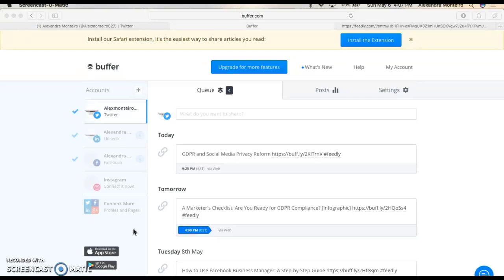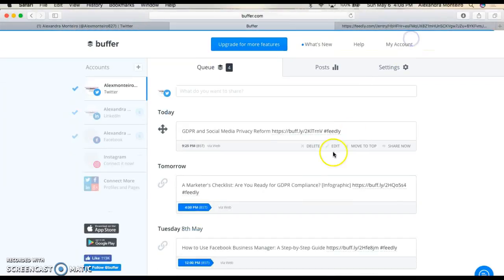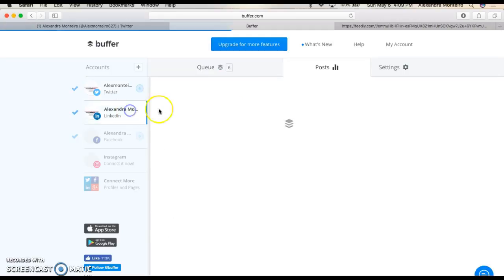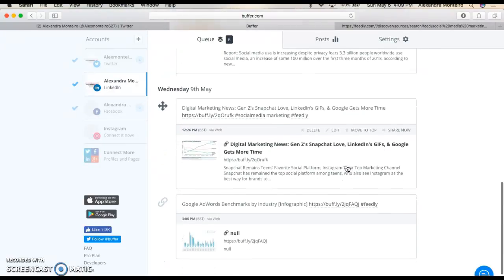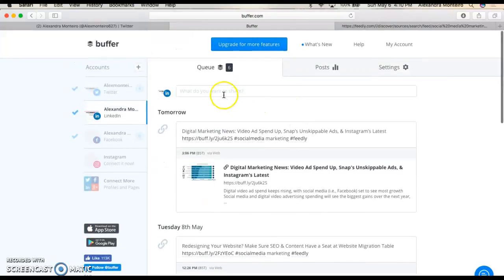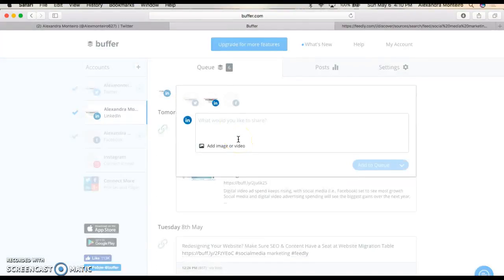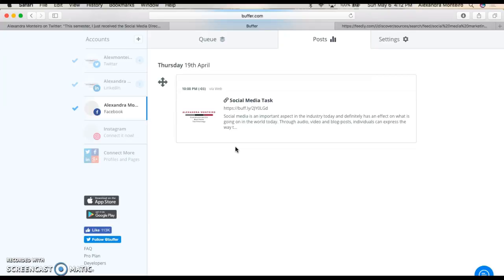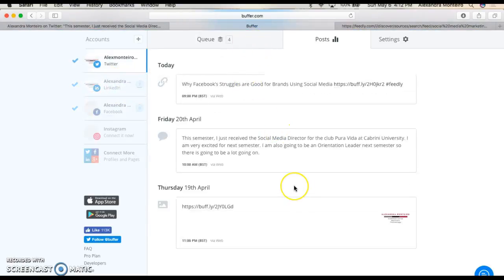Navigating Through Buffer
This video is a tutorial on how to navigate and go through Buffer. Buffer is a perfect website for those who want to organize posts on their social media platforms which helps to make you, as an emerging social media professional, organized in developing and navigating through social media.